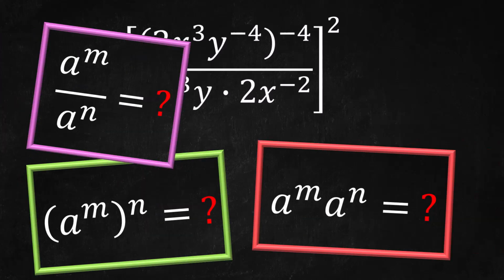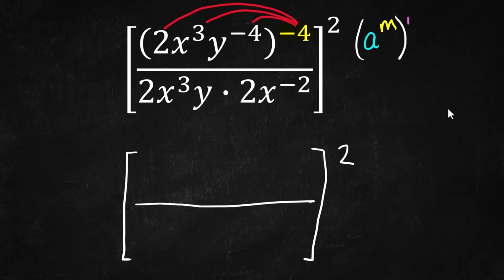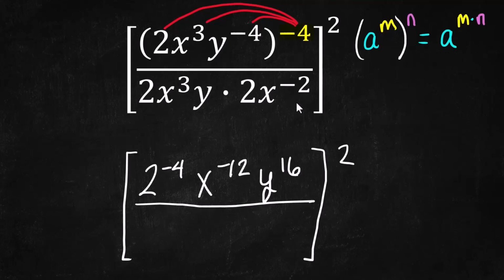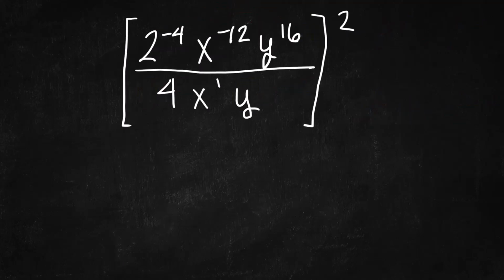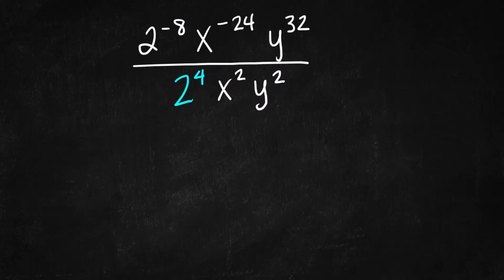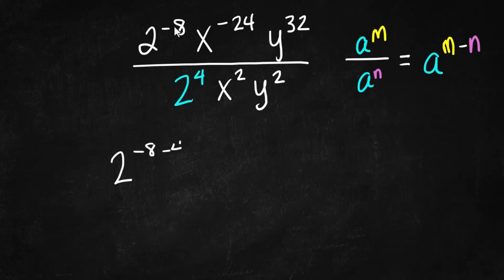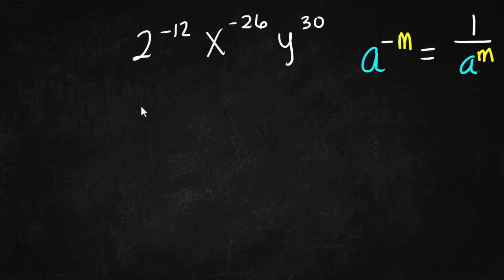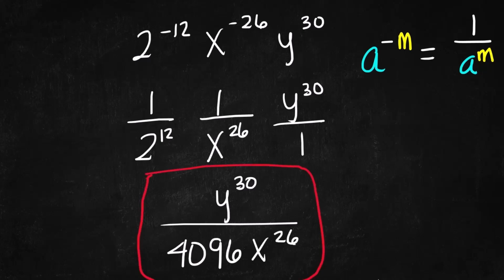Review Exponent Rules in One Problem | Grab some coffee!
☕This math tutorial is like your morning coffee for the brain — strong, energizing, and guaranteed to wake up your inner math genius. We’ll simplify those wild, complex exponential expressions that look scarier than your first shot of espresso. Step by step, we’ll tackle the power rule, product rule, division rule, and even the mysterious negative exponent rule — no caffeine jitters required. By the end, you’ll be sipping your latte while confidently mastering exponents like a pro. ☕